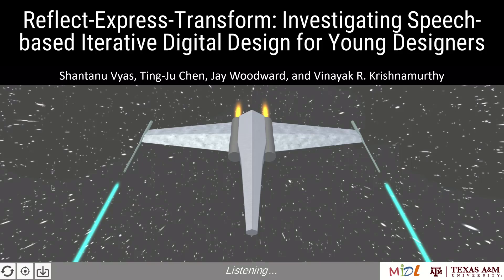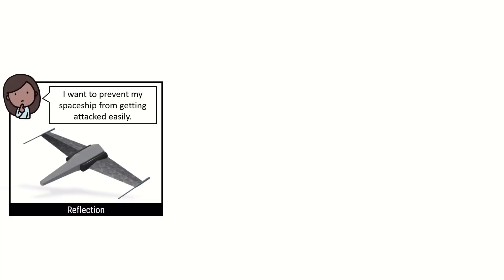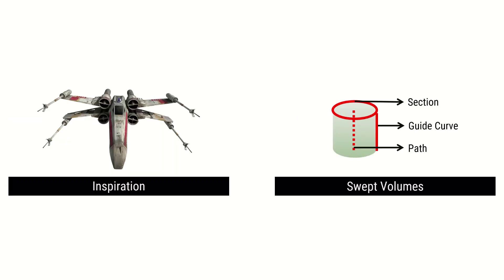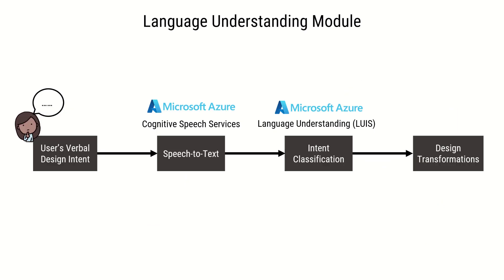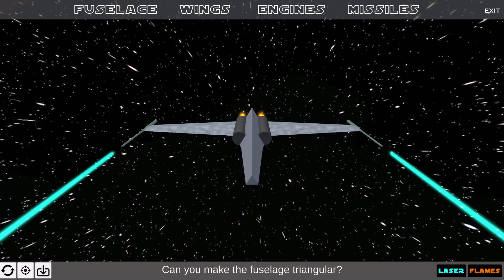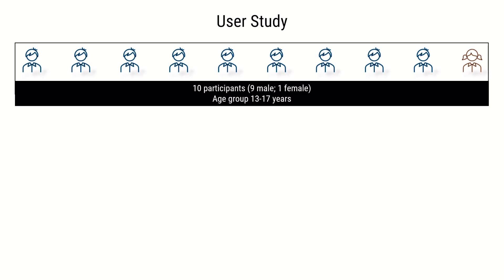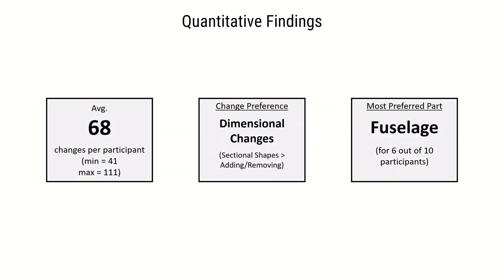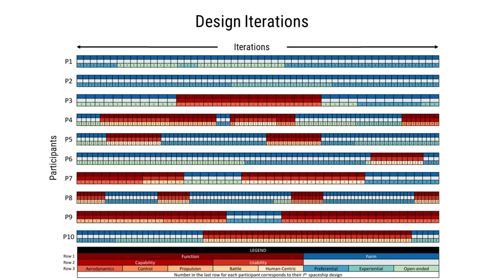Reflect-Express-Transform: Investigating Speech-based Iterative Digital Design for Young Designers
This video accompanies the paper:

Shantanu Vyas, Ting-Ju Chen, Jay Woodword, Vinayak Krishnamurthy, Reflect-Express-Transform: Investigating Speech-based Iterative Digital Design for Young Designers, ASME Journal of Computing & Information Science in Engineering

Abstract: We investigate speech-based input as a means to enable reflective thinking for younger individuals (middle - and high-school students) during design iterations. Verbalization offers a unique way to externalize ideas in early design and could therefore lead to new pathways for exploration and iteration, especially for K-12 students who possess the creative potential but are not technically trained in the design process. Interactive design systems, however, by-and-large utilize sketching, multi-touch, and gestural inputs. As a result, (1) there is little know-how regarding how to operationalize verbal inputs as a meaningful way to facilitate idea exploration and (2) there is little fundamental understanding of the underlying cognitive mechanisms for iteration through verbal communication. We take the initial steps towards these gaps by first designing and implementing the ShapOrator interface that takes verbal descriptions of geometric parameters (shape, size, instances) in a semi-natural language form and determines the appropriate transformations to a given design artifact modeled as a shape assembly.  Using ShapOrator as our experimental setup we conducted an in-depth observational study on 10 middle - and high-school students tasked with designing spaceships. Our study revealed that participants were able to create a variety of designs while associating functional and topical contexts to their spaceships throughout the design iteration process.